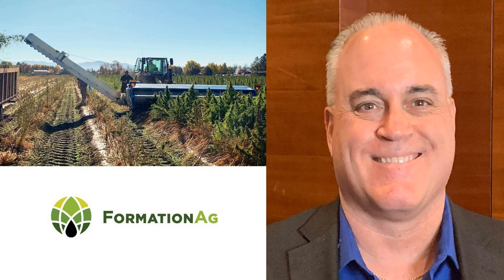Formation Ag Leads the Way on Hemp Equipment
This week the podcast is all about machinery. From planters and harvester to decorticators, Formation Ag is one of the leading manufacturers of hemp equipment.

 Our guest this week is Corbett Hefner, vice president of research and development at Formation Ag, who tells us all the different lines of equipment his company has to offer hemp farmers and processors, including the FiberTrack 660, a one-ton-per-hour decorticator.

 News Nuggets

 FDA warns 2 companies to stop pushing CBD for opioid addiction

 Northam signs bill to regulate CBD products as food

 Canopy Growth Cuts Back Global Operations, Closes Canadian Facility, Lays Off 85

 Extra fun

 Tin Bird Radio Hour, episode 1